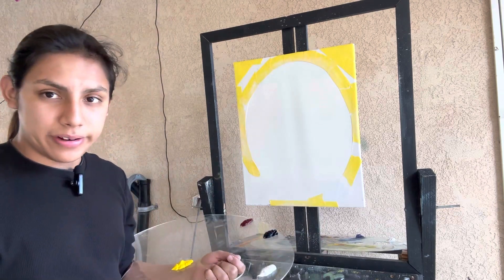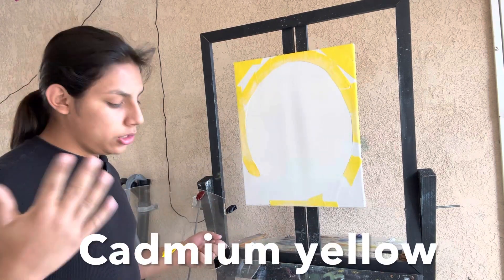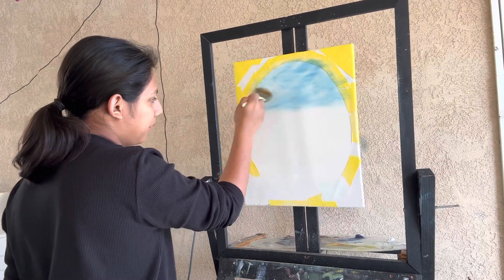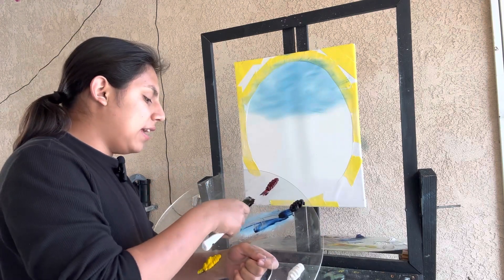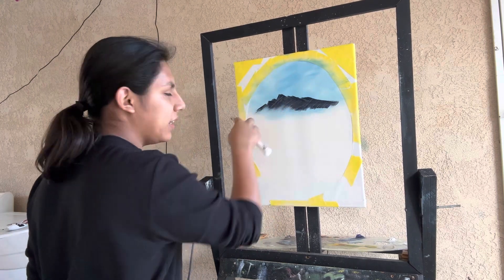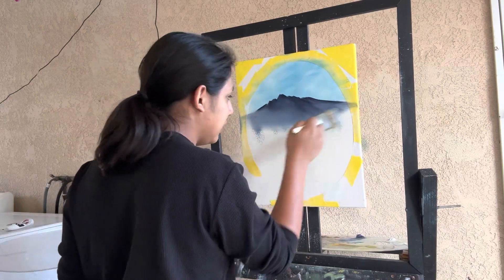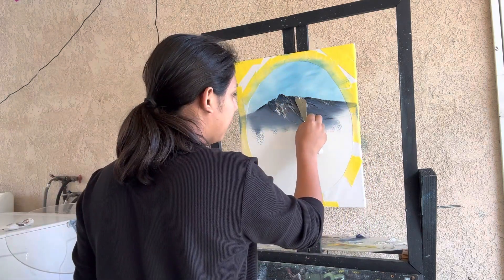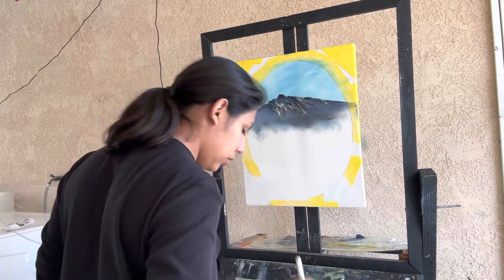Cabin in the woods Season 2 episode 4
00:00 intro
01:00 colors used for painting
01:30 starting the sky
03:50 starting mountians
10:20 blocking in base color of grass
11:40 adding grass high lights
15:40 painting evergreen
18:00 high lighting evergreen
21:00 starting cabin
23:05 highlighting cabin
26:45 making a pathway
31:25 making a big old tree
32:45 removing contact paper
33:45 signing off the video

This is a landscape painting done in oil paint on a 16x20 inch
If you follow along send me a photo on instagram-rixta603
I used the bob ross brand of landscape paints